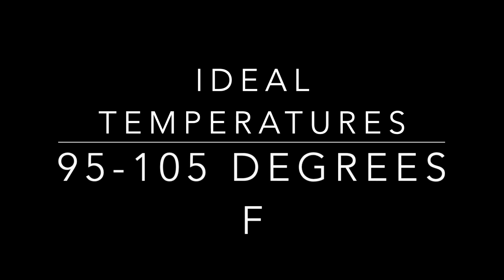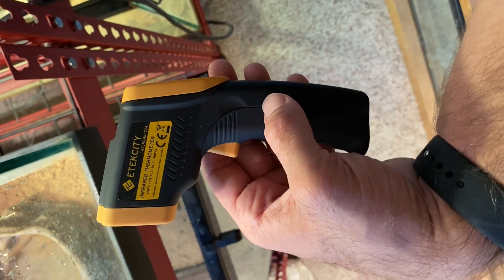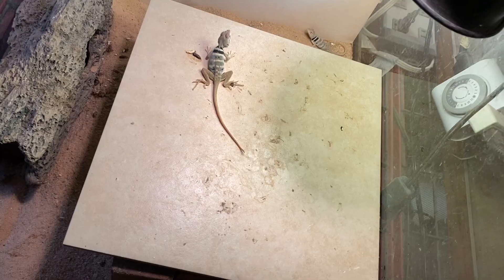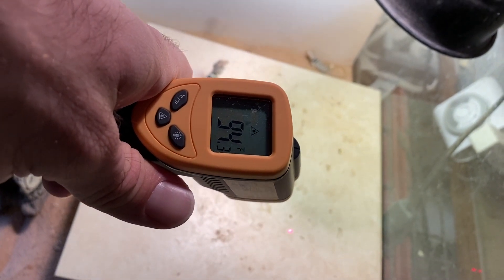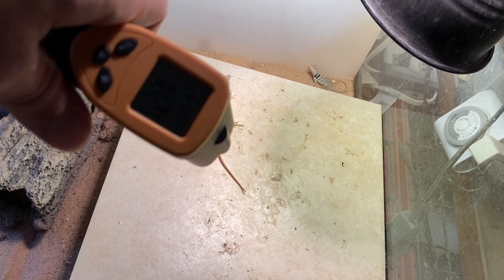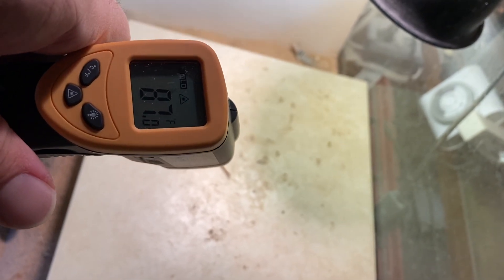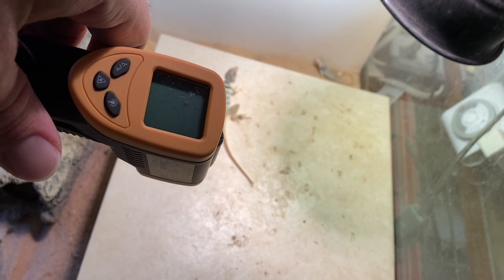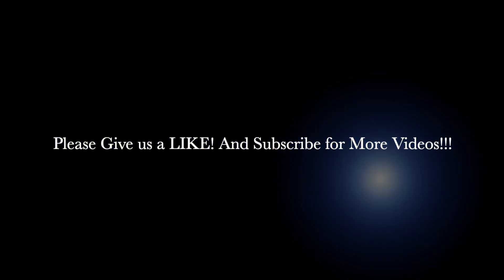Collared Lizard Basking Temperatures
Colorful Collared Lizard Ranch is proud to present our Episode 10 Collared Lizard Basking Temperatures! This video covers the ideal basking temperature for your collared lizard in addition to cost friendly ways to make sure the temperatures in your enclosure are ideal. Research has proven that collared lizards begin to retreat from basking at 107 degrees Fahrenheit and higher and in order for your lizard to absorb the needed UVB light for proper D3 metabolism the ideal basking temperature should range between 95-105 degrees Fahrenheit. Also check us out at: